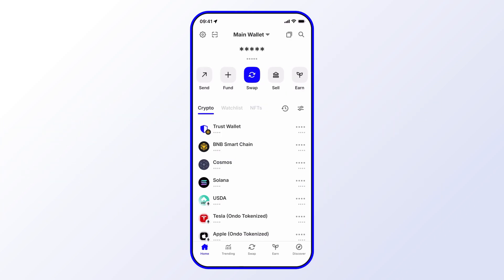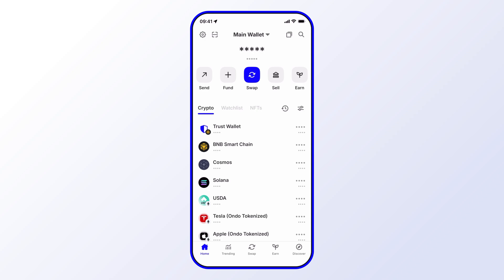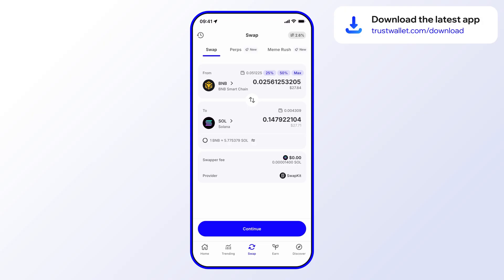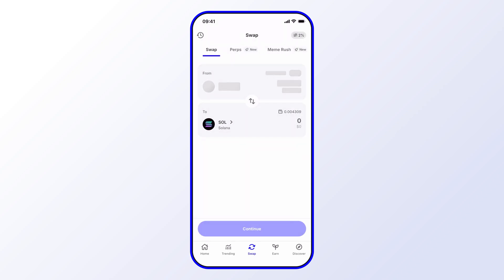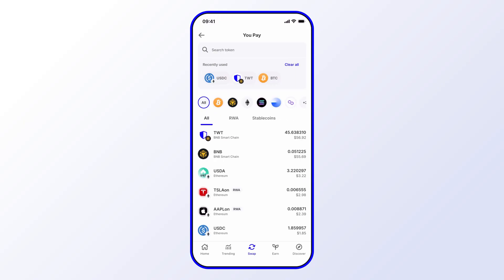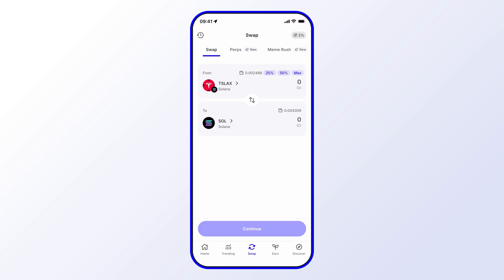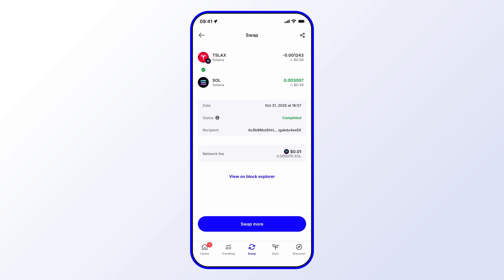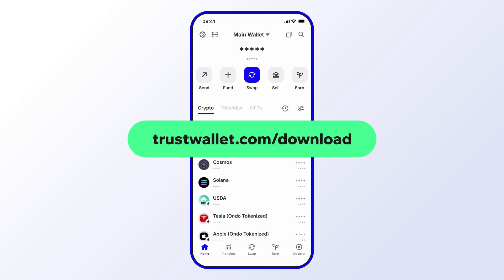How to swap almost any asset on any chain to SOL (Solana) using Trust Wallet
🚀 How to swap assets to SOL

📚 Learn more about swapping crypto using Trust Wallet